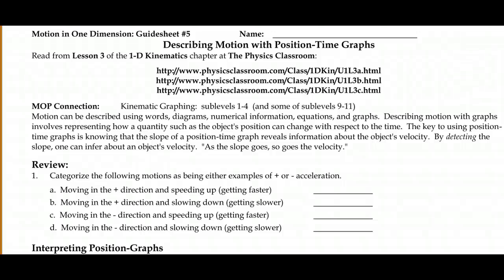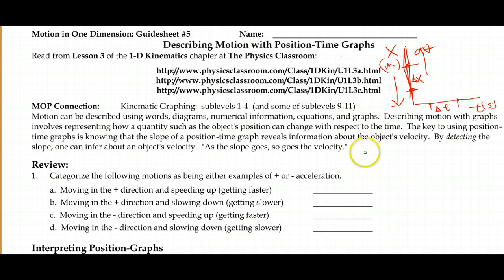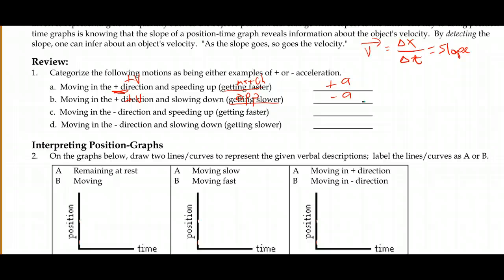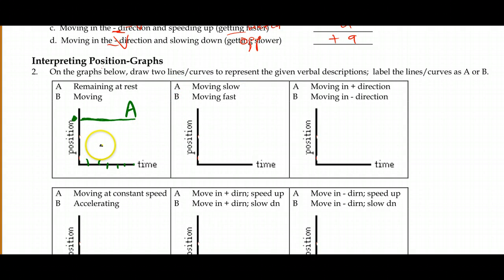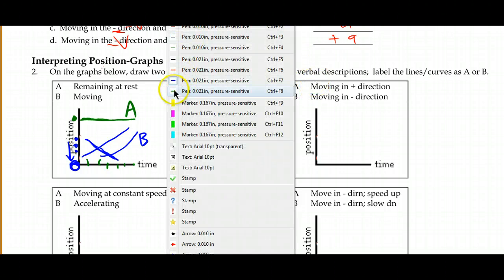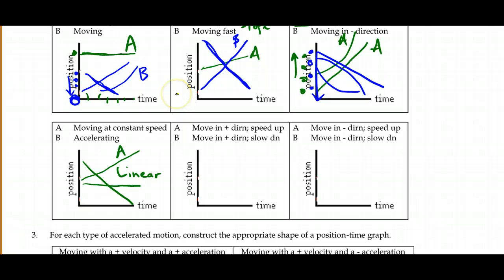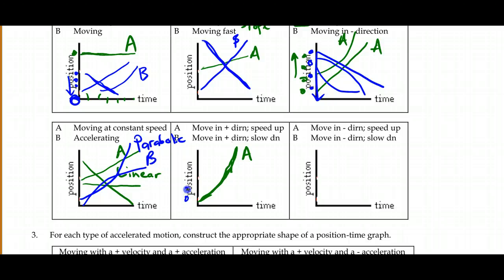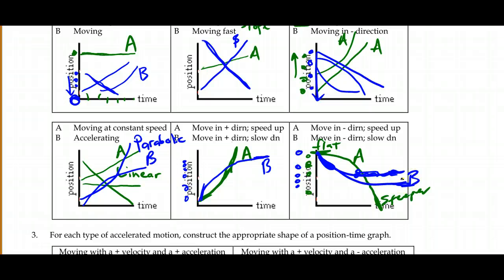1D Motion Guidesheet #5: Position-Time Graphs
This screencast describes the various shapes of position vs. time graphs for several types of 1D Motion